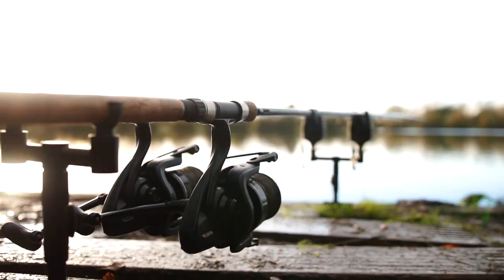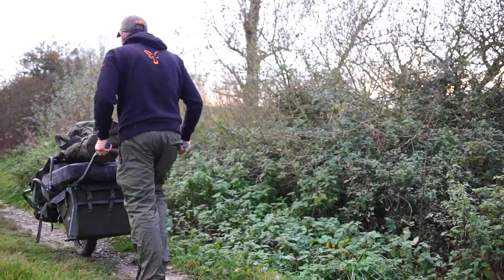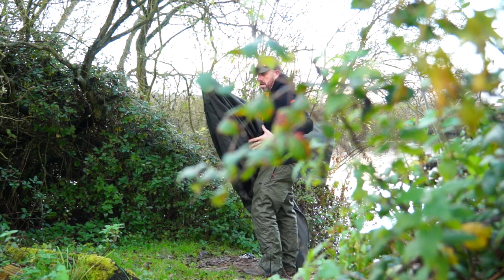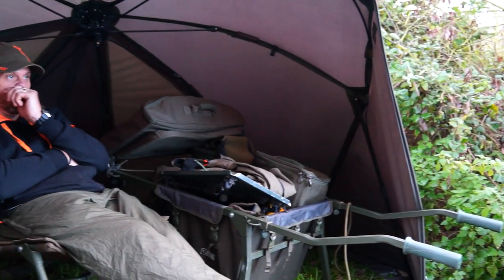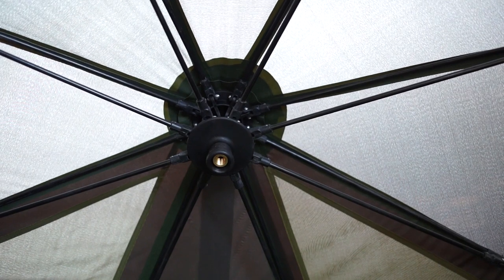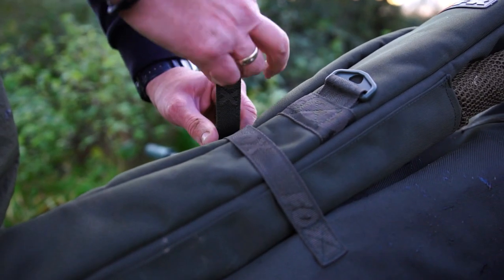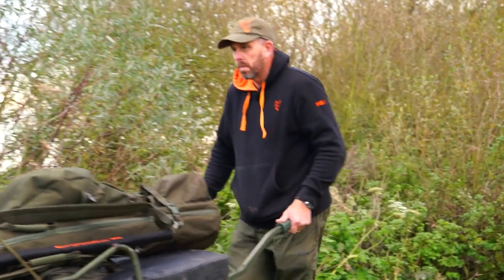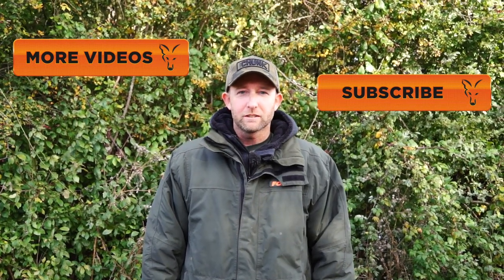***CARP FISHING TV*** Winter Essentials... Supa Brolly Compact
Steve Spurgeon talks you through why the Supa Brolly Compact is so important to his fishing at this time of year...